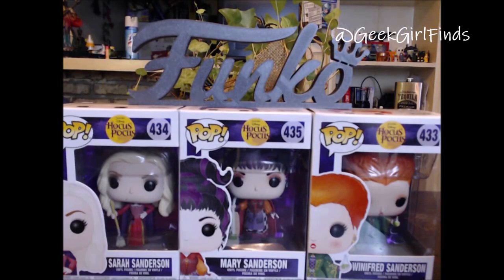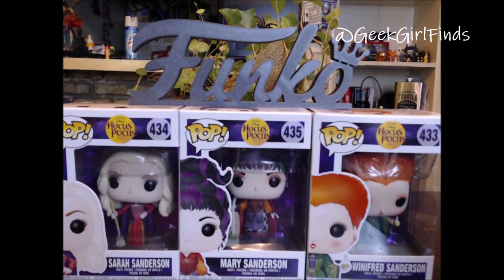FUNKO HOCUS POCUS SANDERSON SISTERS UNBOXING WITH GEEKGIRLFINDS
Happy Halloween month everyone!!!  I was so afraid I would not be able to get these pops this year!!!  Thankfully we were able to get them and I am so happy to show them to you guys.  Hocus Pocus is definitely one of our favorite Halloween movies, we even named our cat after Binx from the movie.

If you would like to make a small donation to help us keep the lights and internet on please click here.  We will give channel shout outs to all donors.